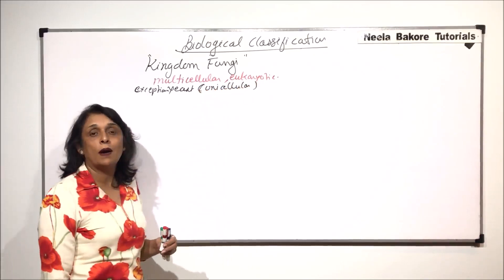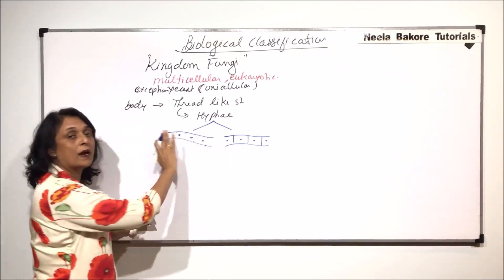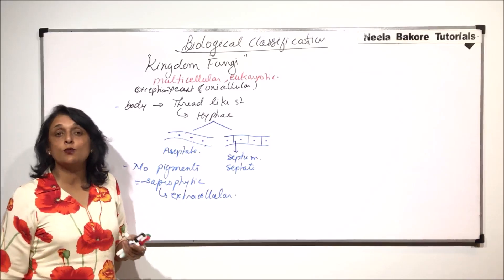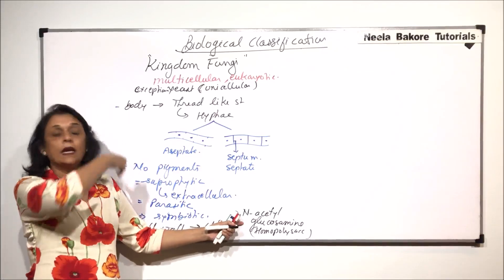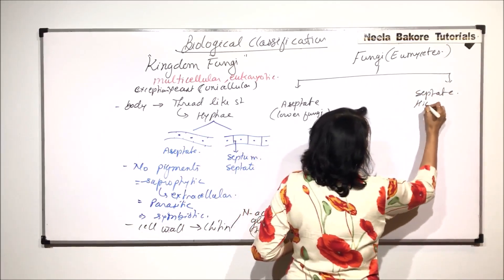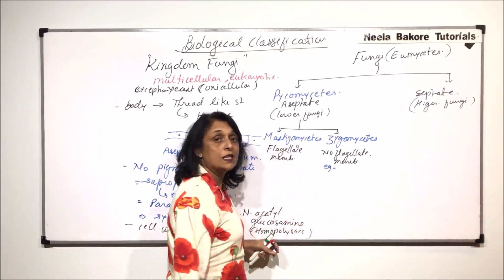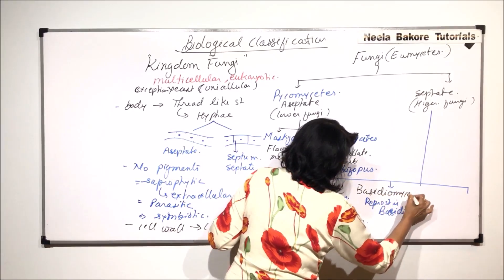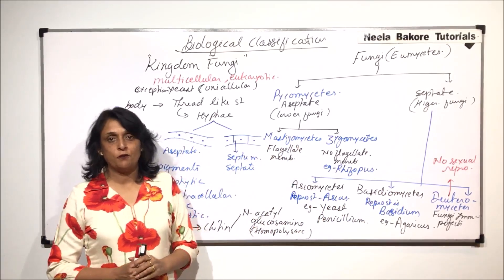Biological Classification | NEET | Fungi - Introduction and Classification | Neela Bakore Tutorials